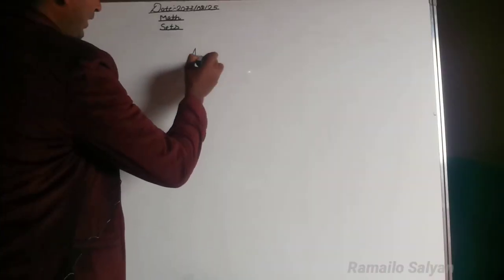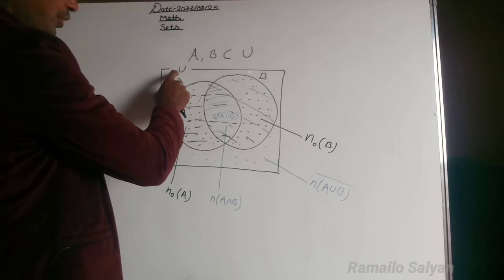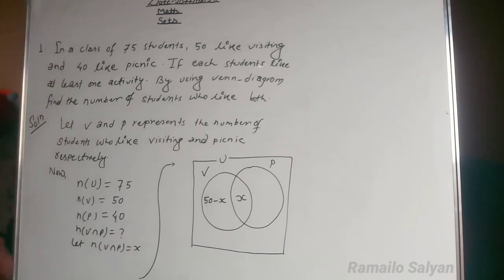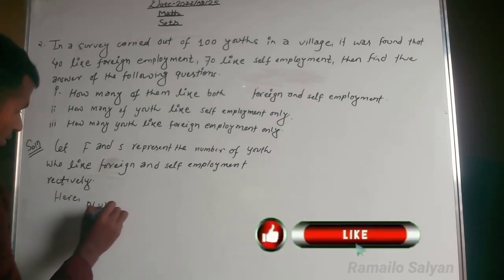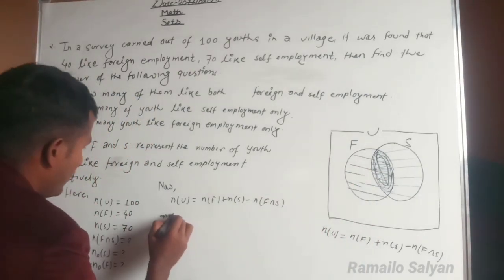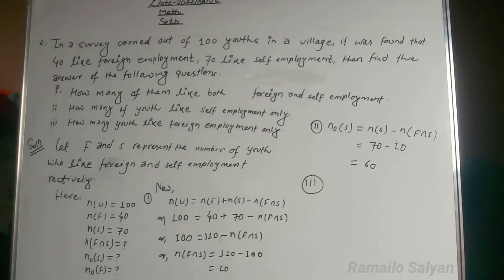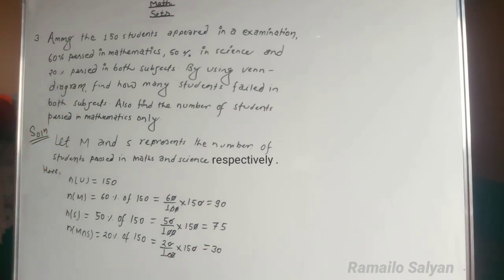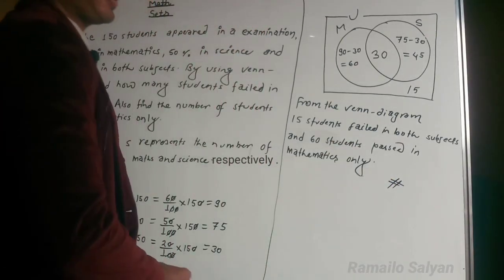Best Tricks To Solve Word Problems of sets using Venn Diagrams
How to solve sets in math | how to solve sets in math with help of venn-diagram | Best Tricks To Solve Word Problems of sets with Venn Diagrams | how to solve word Problems of sets

हजुरहरुलाई हार्दिक स्वागत छ Ramailo Salyan YouTube Channel , हजुर हरुले यस च्यानलमा विभिन्न कला सांस्कृति र साहित्य मनोरञ्जन सग सम्बन्धित भिडियोहरु साथै जानकारी मुलक समाचारहरु सुन्न पाउनु हुनेछ ।

 हाम्रो भिडियो हरु सम्बन्धित कुनै सल्लाह सुझाव भए comment box मा छोड्नुहोला धन्यवाद ।

Ramailo Salyan | Nepali Culture | Cultural Dance | Nepali Musical instruments | Informative News

Unauthorized downloading and uploading on Youtube channel is strictly prohibited and will attract punitive measures from RamailoSalyan.
Embedding to a website is allowed.